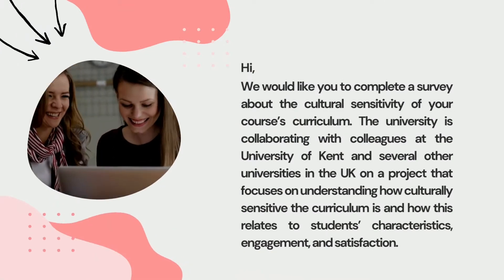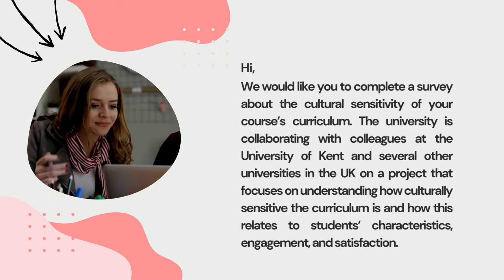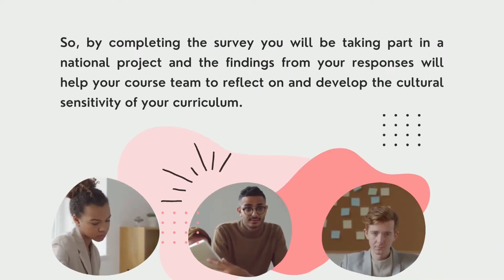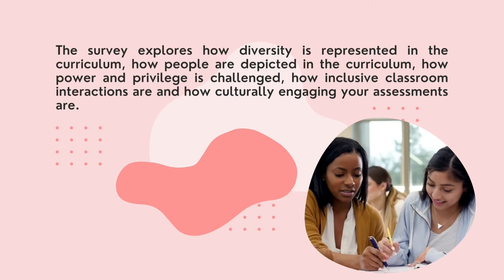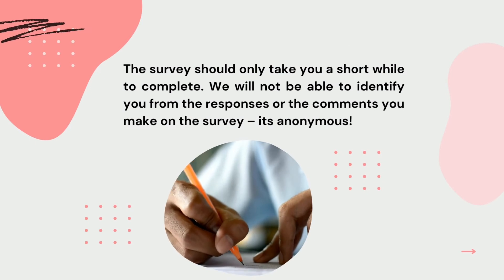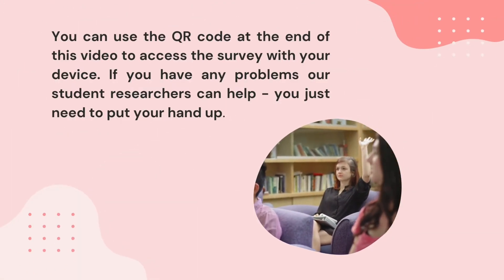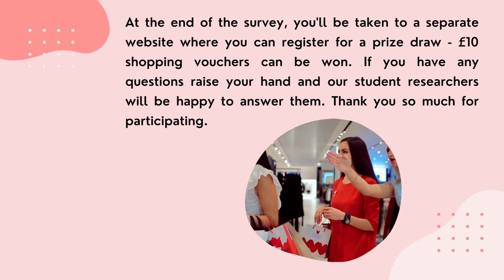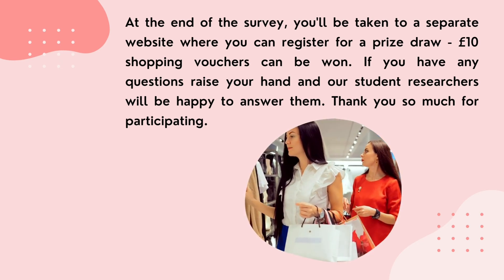My research project survey video editing